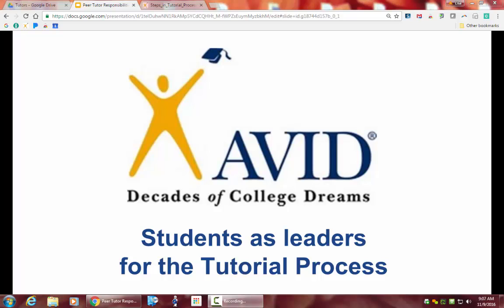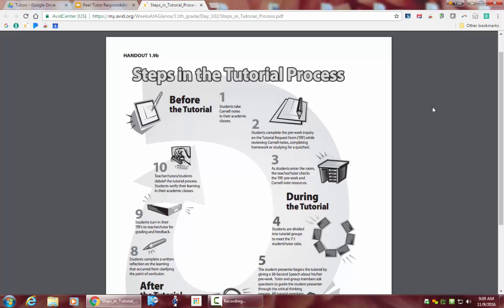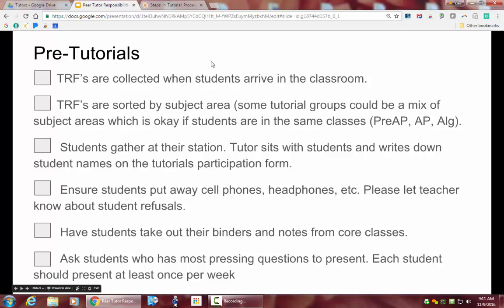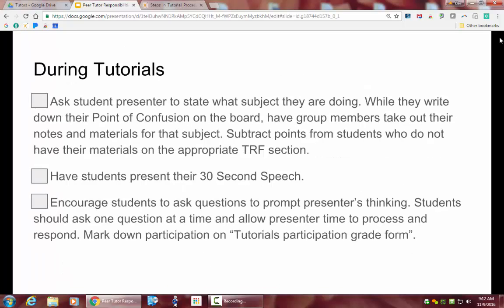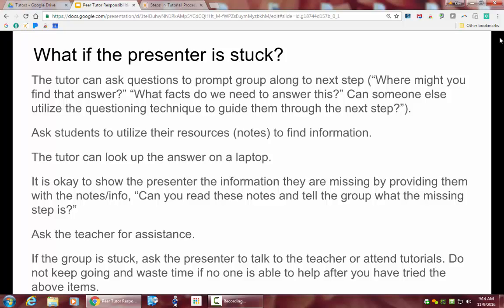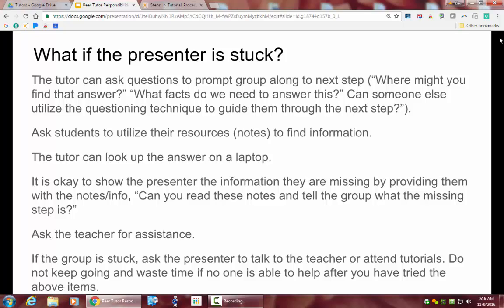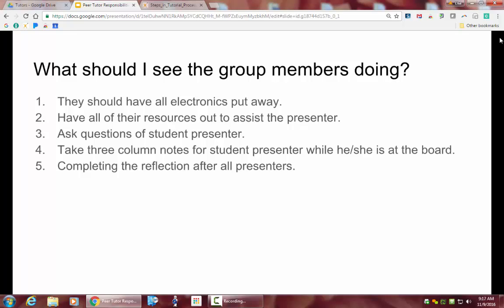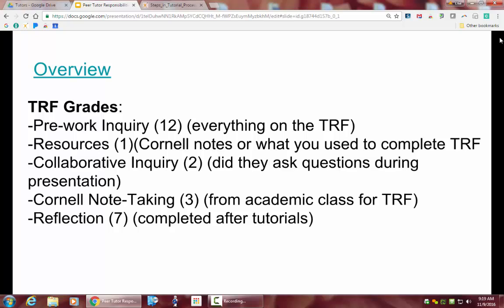AVID Student Leader as Tutor